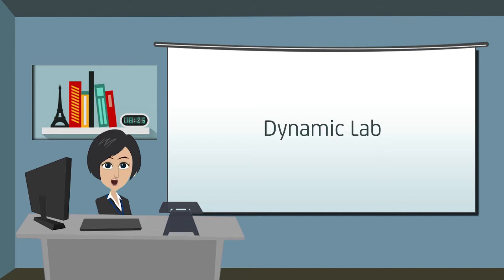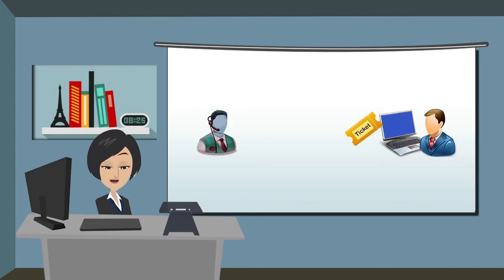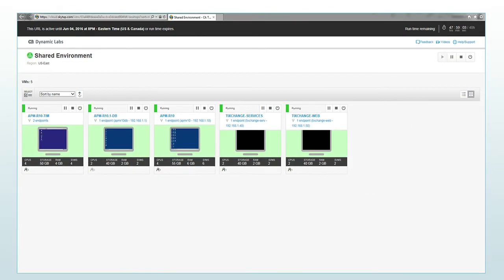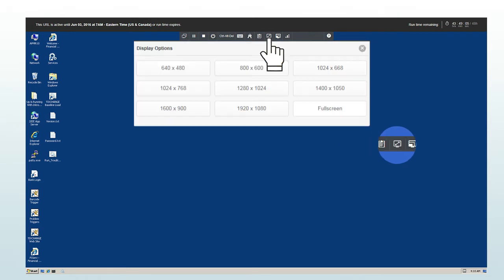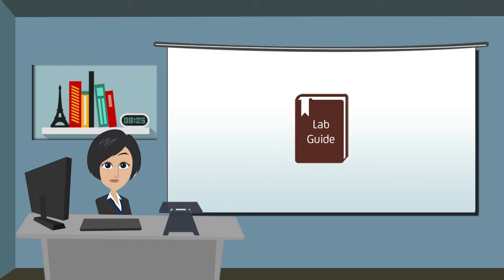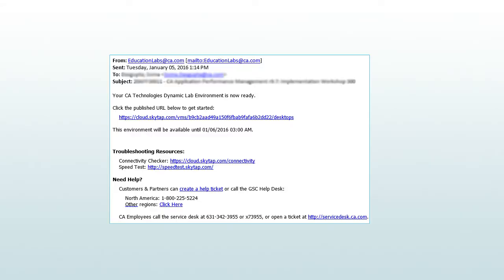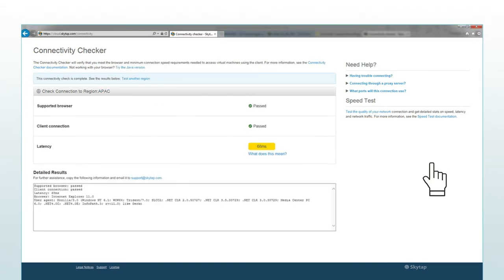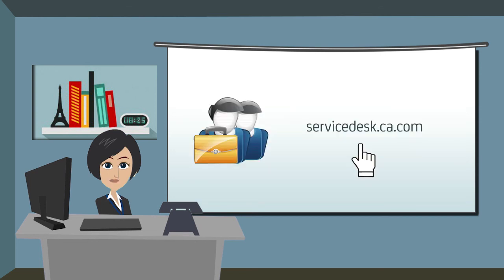Welcome to Dynamic Labs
This video explains the benefits and components of self-directed learning. In addition, it shares the best practice tips for great learning experience.